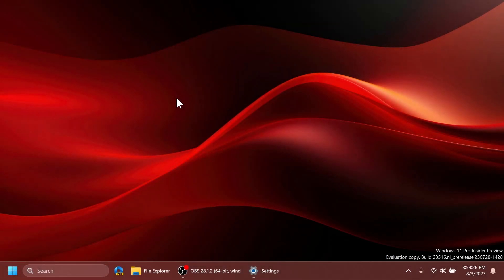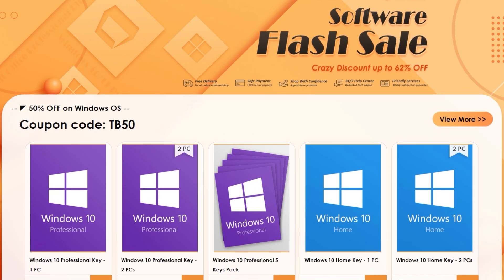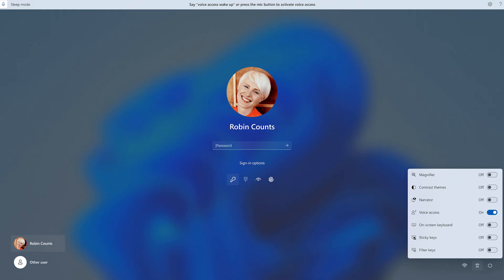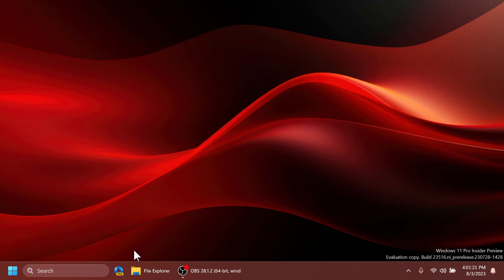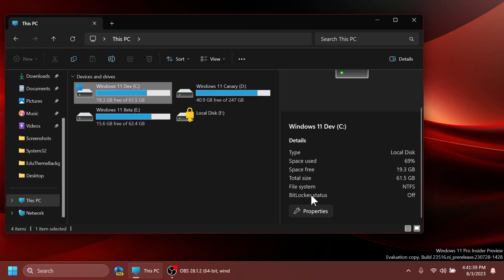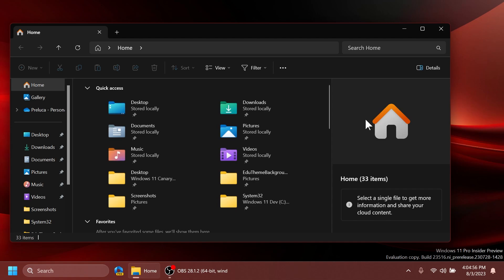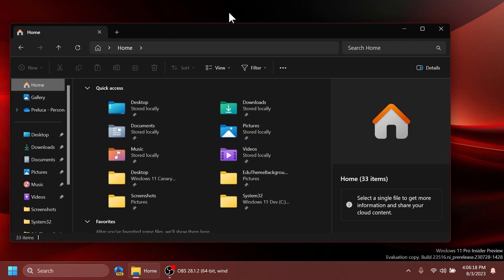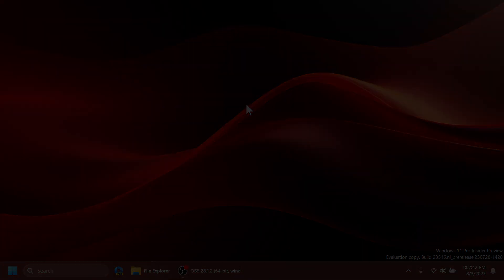New Windows 11 Build 23516 – New Details Pane Changes, New Settings Improvements and Fixes (Dev)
0:00 Intro
0:41 Sponsorship
1:17 New Screen Cast Experience
1:54 HDR Background Support
2:14 Voice Access available in more areas
2:31 New Narrator Natural Voices
2:37 Adaptive Dimming in Windows
3:08 Windows Copilot Changes
3:44 Microsoft Teams is now pre-pinned to the Taskbar
4:06 New Details Pane Changes
4:46 New Virtual Desktops Animation
5:03 General Fix
5:19 File Explorer Fixes
6:33 Details Pane Fix
6:42 Address Bar Fixes
7:01 File Explorer Home Fixes
7:26 Taskbar and System Tray Fix
7:32 Input Fix
7:39 Dynamic Lighting Fix
7:45 Outro